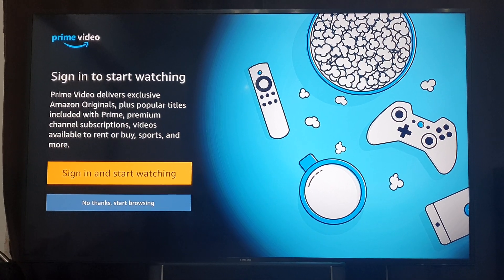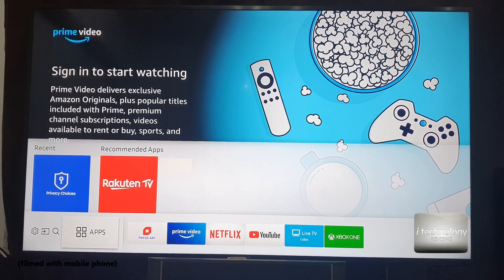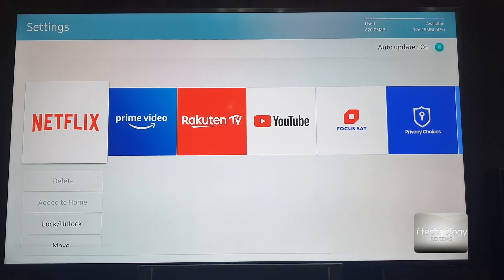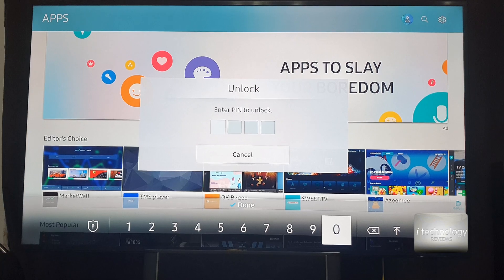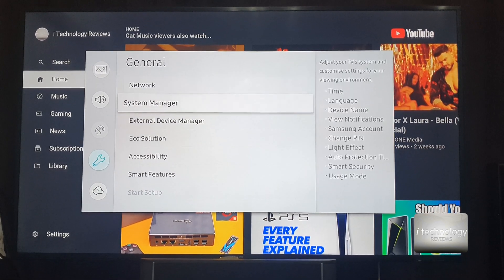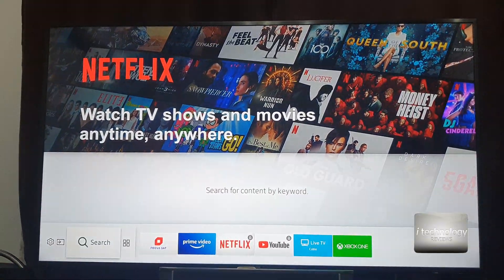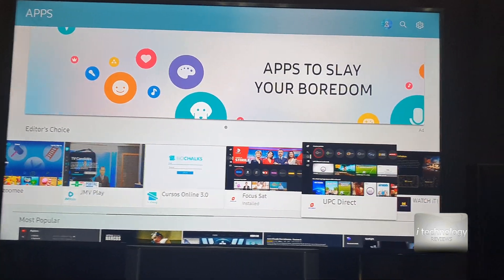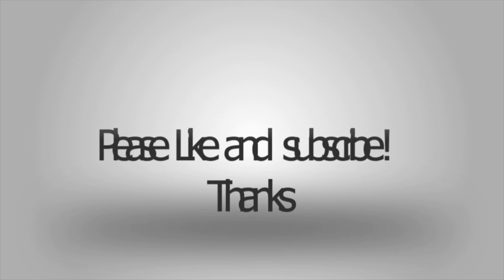Control & lock the applications: Netflix, Prime Video, Youtube, in Samsung Smart 4K Tv's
Control & lock the applications: Netflix, Prime Video, Youtube, in Samsung Smart 4K Tv's. Young parents with small children, not all the app's on your Samsung Tv's are good, but for those apps that  your kids are intensive watching or playing well you can restrict them and we will teach you how to do it in this tutorial.
We don't say to lock forever some applications, but to give with ration and care, the exposure to this applications. 30 minutes over one day should be enough for educational activities or creative activities. Please share this tutorial on you Facebook page to help other parents do it.